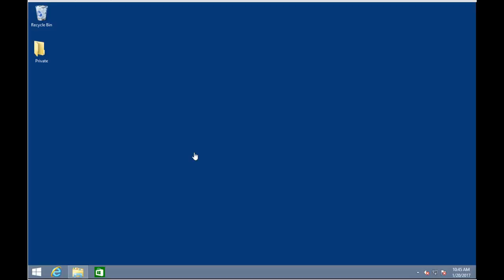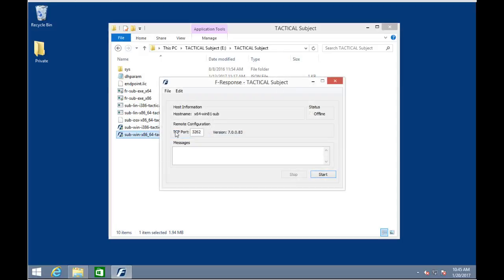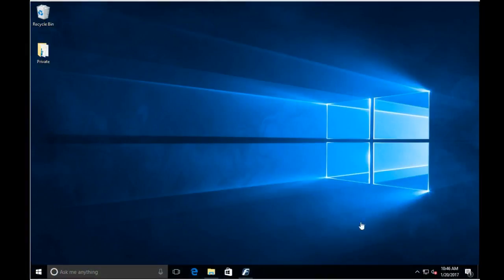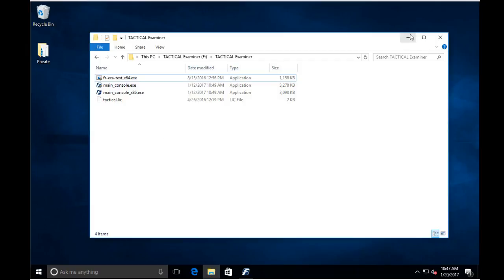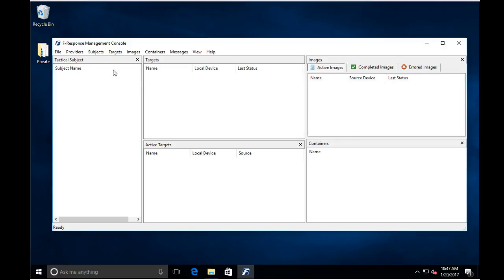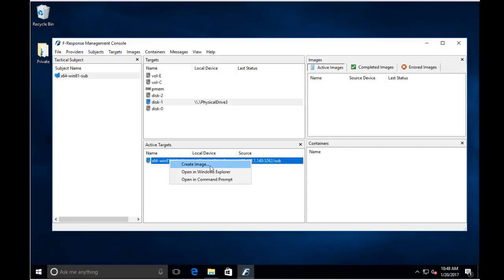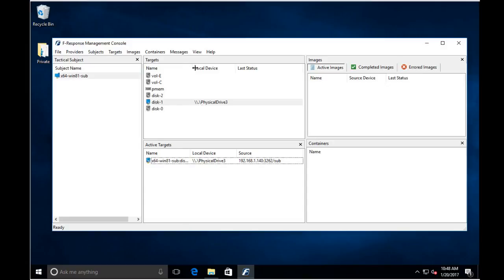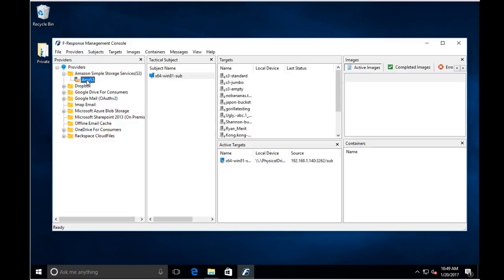F-Response TACTICAL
A summary video covering F-Response TACTICAL.